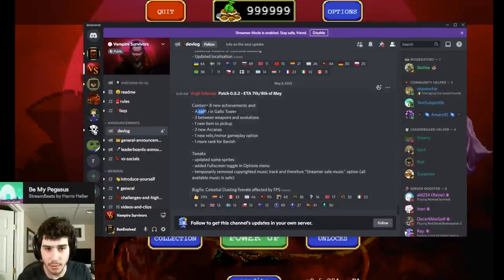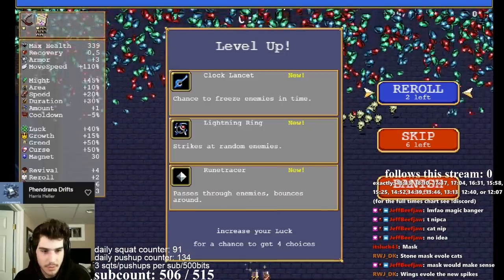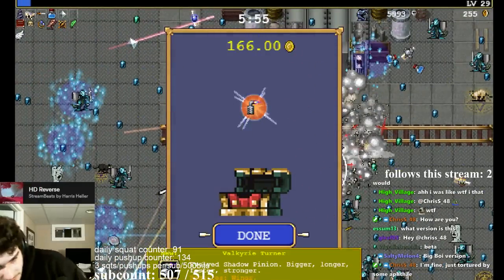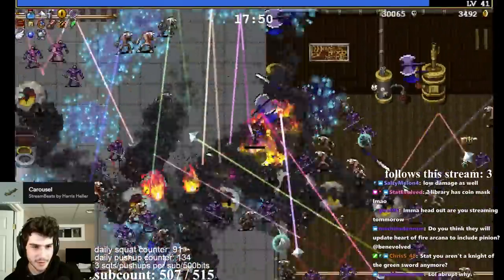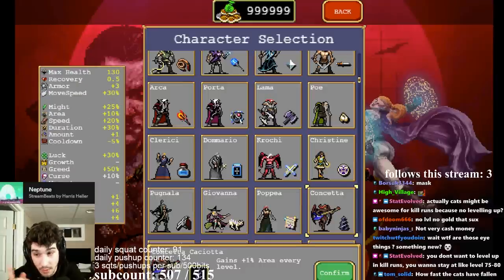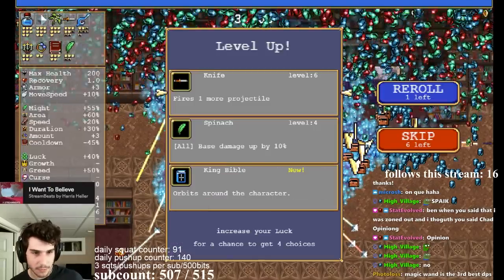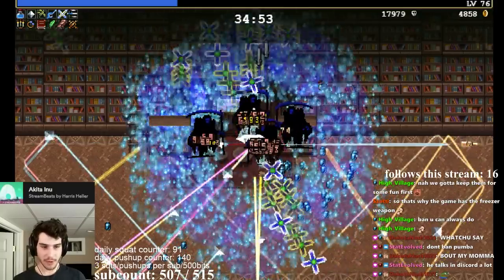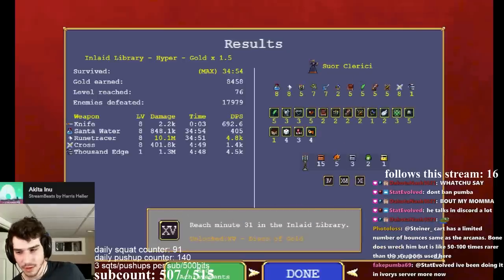UPDATE! New Evolutions, Character, Weapon, Arcanas and more on the Vampire Survivors Beta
In this run, we take a brief look at the newly added items to the newest Vampire Survivors update. This video is a highlights of sorts and a culmenation of my stream, from getting all the achievements. New Cats and new weapon evolution. New Character. New Arcanas.

Timestamps:
00:00 - talking about new items
02:30 - full list
03:30 - getting Concetta Caciotta
04:26 - second camera and pushups
05:00 - checking out the spikes weapon
06:05 - torch and cat evo and performance
11:28 - reaper kill setup
18:55 - reaper dead